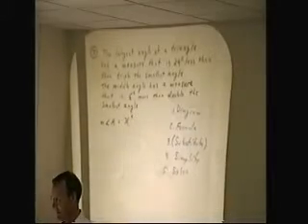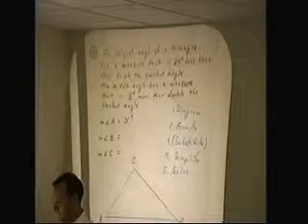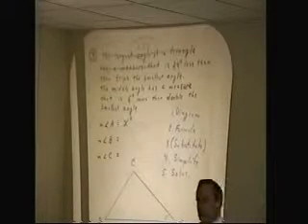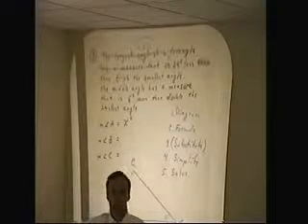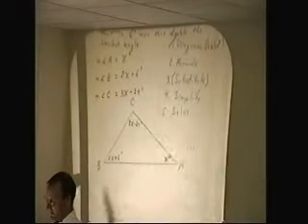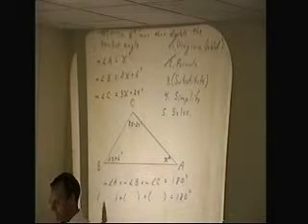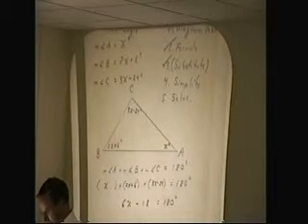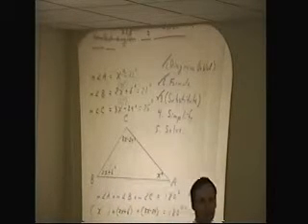5 Step Problem Solving - Triangle Sum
Use 5 step problem solving:  1. Diagram (labeled)  2. Formula  3. (Substitute)
4. Simplify  5. Solve

Triangle sum theorem application using algebra to solve for interrelated unknown angles.